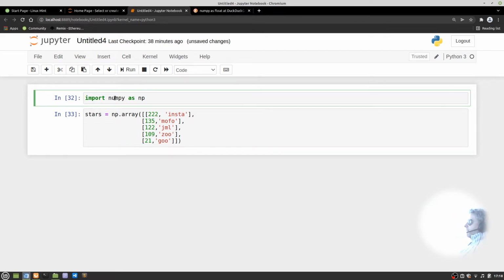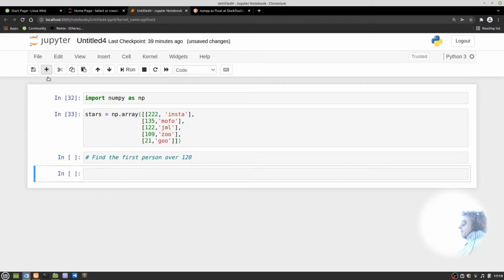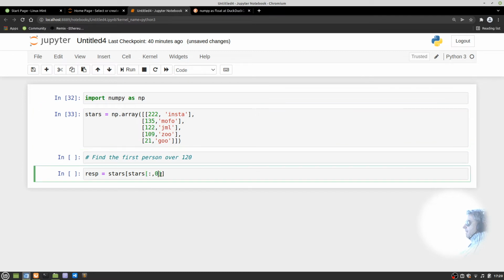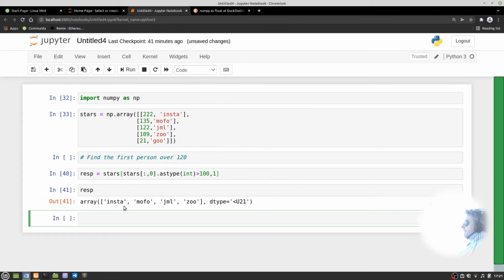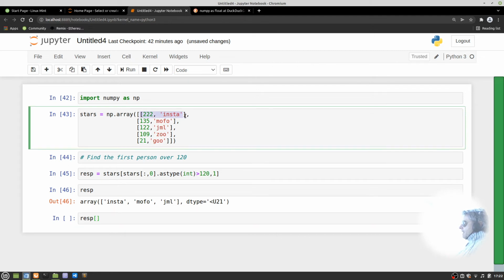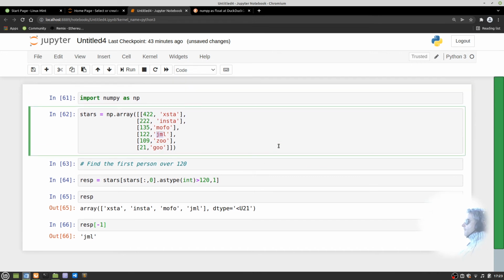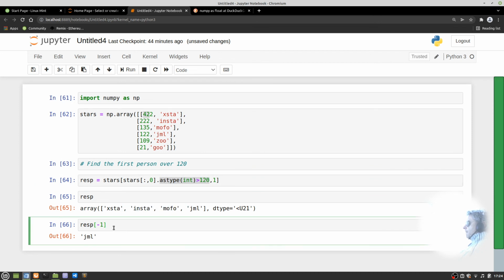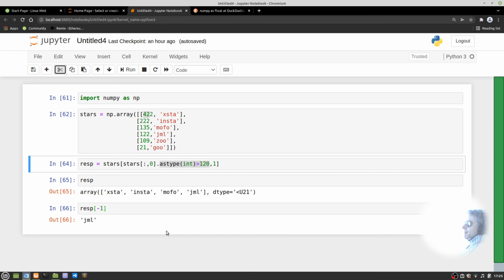NumPy Boolean Filtering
Filter a NumPy array using a boolean array

Support Maksim, aka Code Monkey King

Credit : "Python One Liners" - Christian Mayer